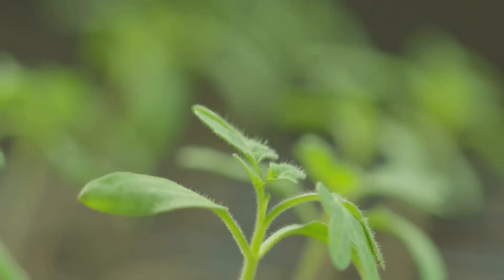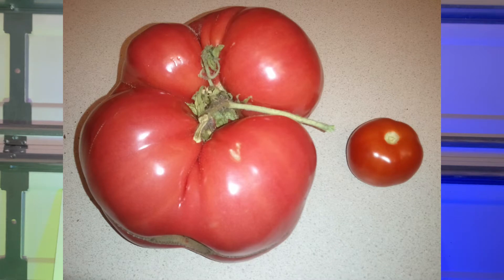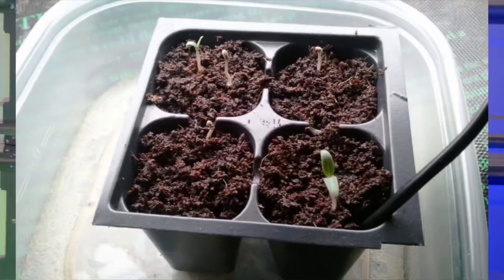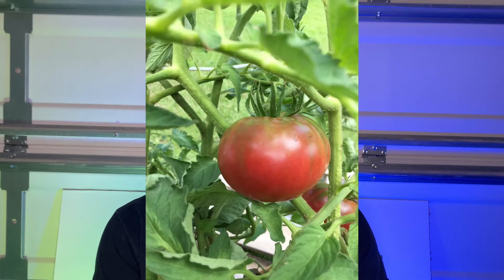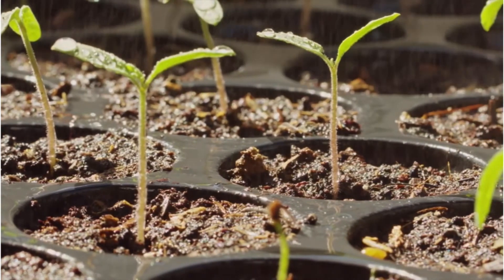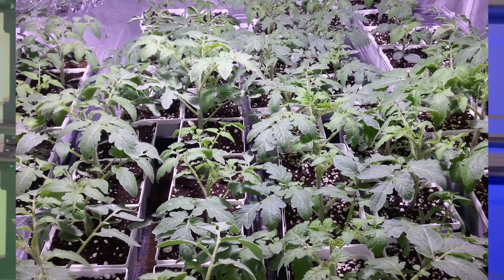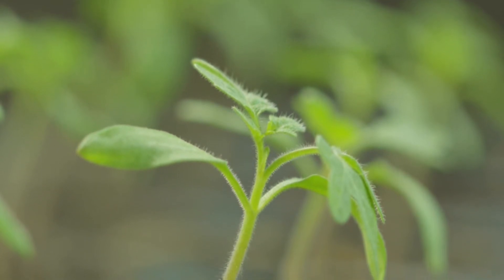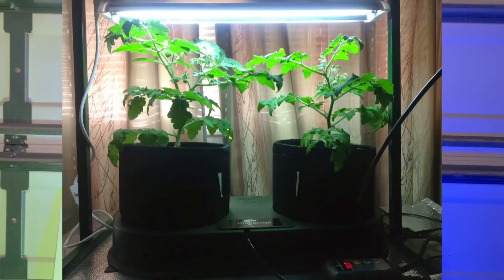How I got started growing tomato plants from seed?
Starting tomatoes from seed is one question that is commonly asked.  Tomatoes are easy to grow and though they are small will yield a large bountiful harvest.